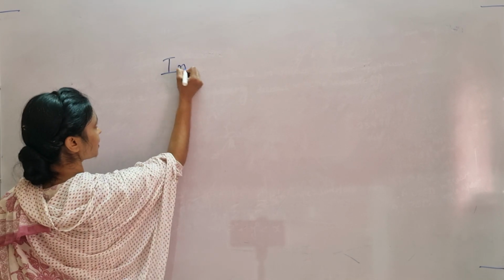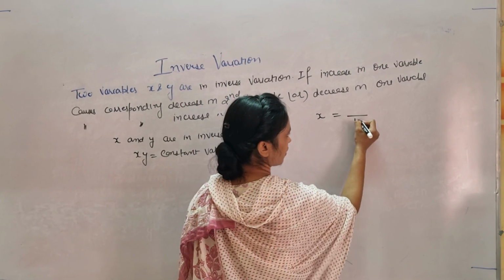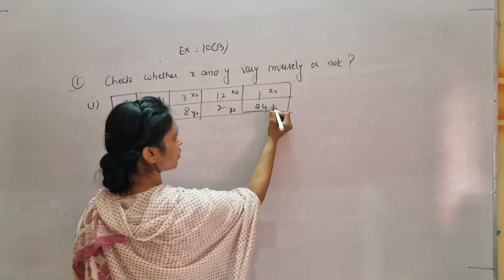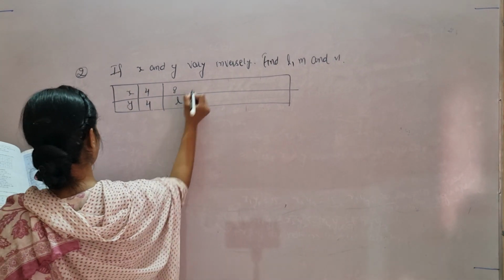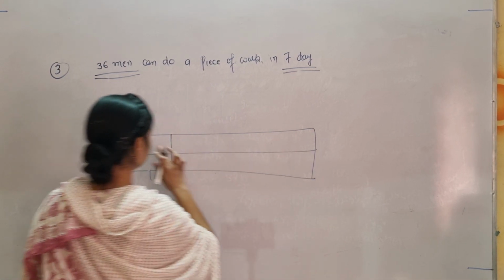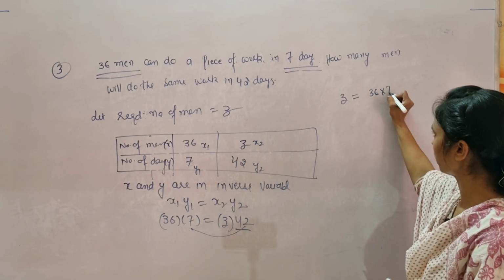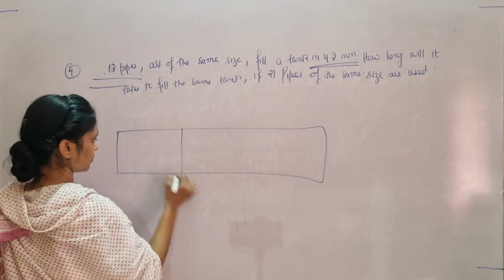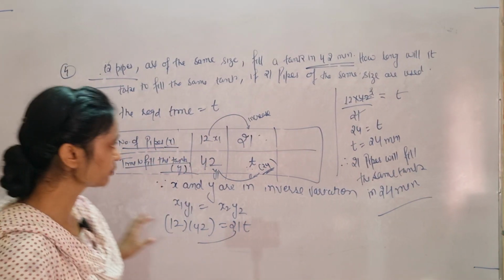Solution Of inverse Variation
Hello everyone ,
Through this channel ,I am going to explain all three kind of Math
(i) Applied Math(B.tech,M.tech all branches and all years)
(ii) Pure Math(B.sc,M.sc,BBA,B.com,M.com)
(iii)Vedic Math(mathematics calculations tricks)

In this video ,I have discussed inverse variation sums of 8th standard ICSE

With Regards
Mann